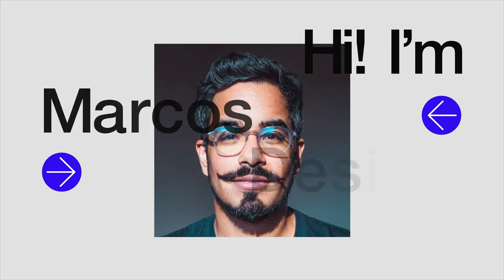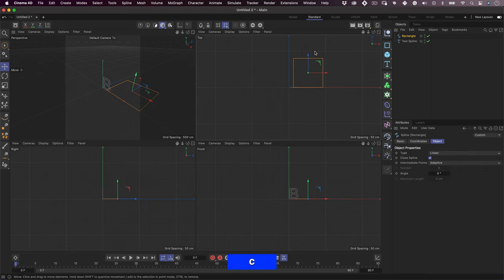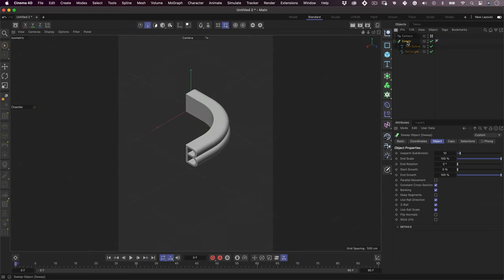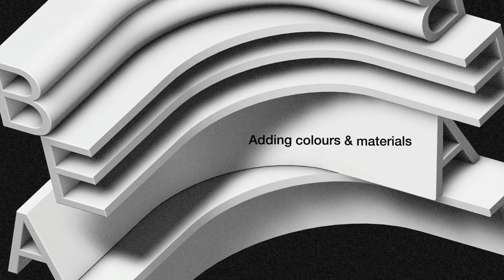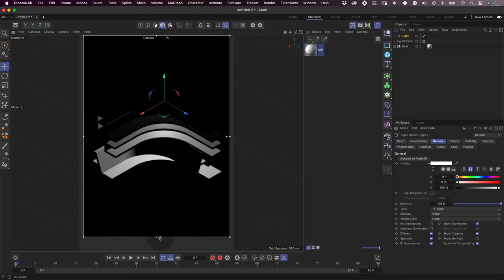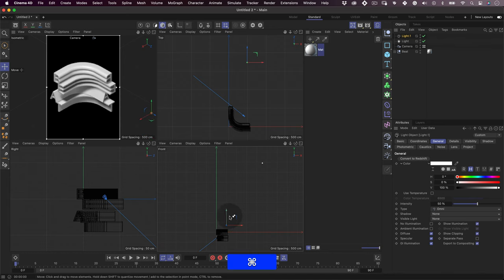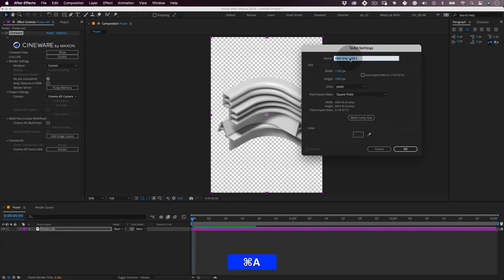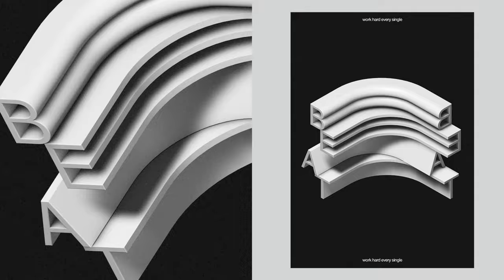Poster Design Tutorial #025 | C4d Lite & Adobe After Effects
New Tutorial :)

I love using c4d, I have a full license that I use for my freelance work, but the lite version that comes with after effects it's pretty powerful! Hope you enjoy it!

*Hi all! For any questions or to share your tutorial results, or even just to hangout and chat join me on my discord channel

Today's thought:

Never a tutorial took me so long to record. I re-recorded so many times, and in one of them, the microphone was off. The other audio had distortion and was impossible to use. Read the script so many times that I didn't like it anymore and changed it twice, and recorded my voice twice! took me days to make a 7-minute video and in the end, I wasn't even sure if I would upload it.

but it's all part of the journey, right?  So I'm sharing and uploading it! anyway, I hope you enjoy it and take value from it!

Much love!
M.

🤓 My Design Classes on Skillshare: skl.sh/3vb3ti9